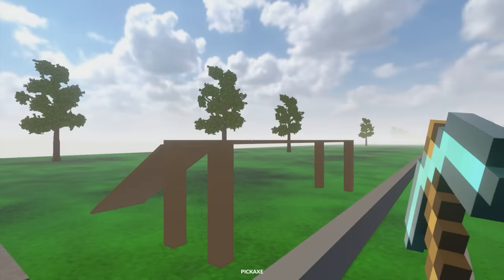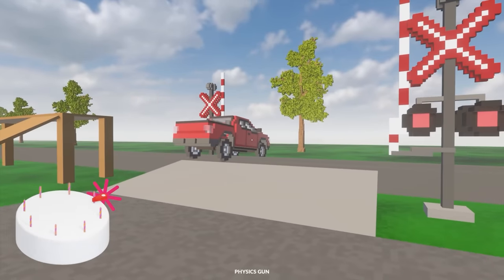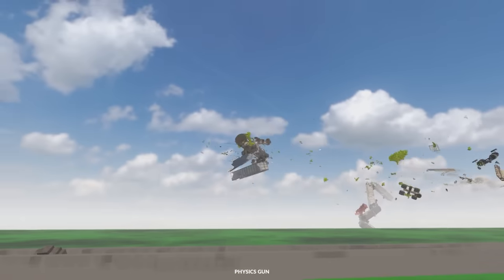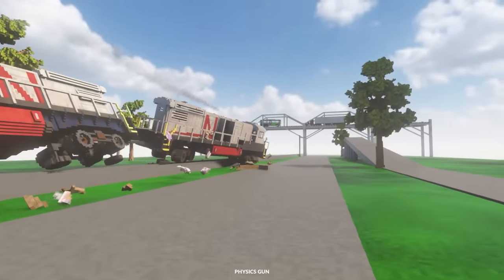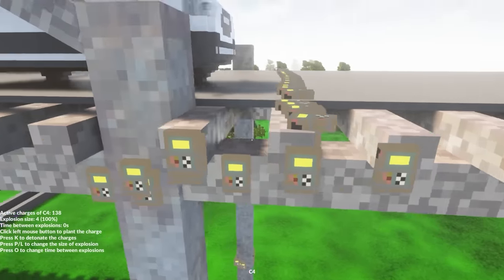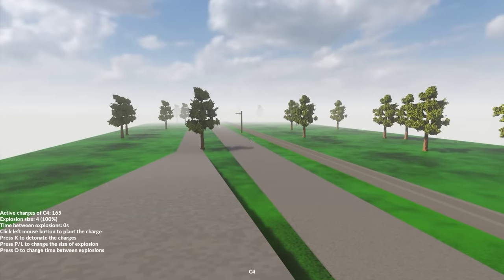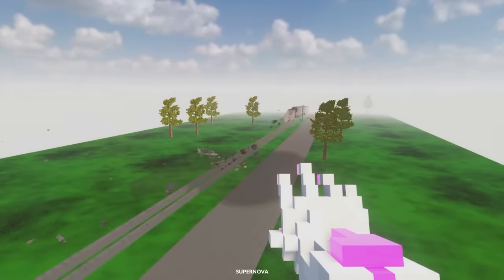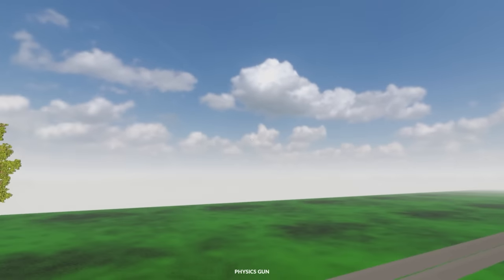TRAIN CRASHES INTO HOUSE! (Teardown)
Train crashes into house in Teardown gameplay. Can SpyCakes escape a train heading straight for his car or will he have to find ways to stop the train before it destroys everything? This is Teardown featuring train, car and even house destruction!

About Teardown

Prepare for the perfect heist in this destruction simulator game with fully destructible sandbox world. Use vehicles to destroy buildings, the sandbox world or find other creative ways to your advantage for complete destruction physics. Now including mods for planes, ragdoll characters and more!